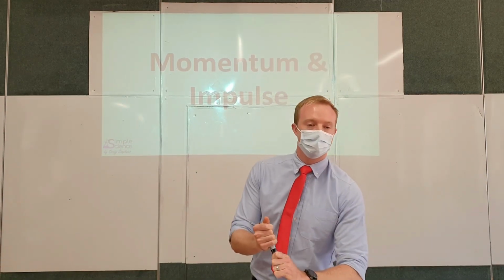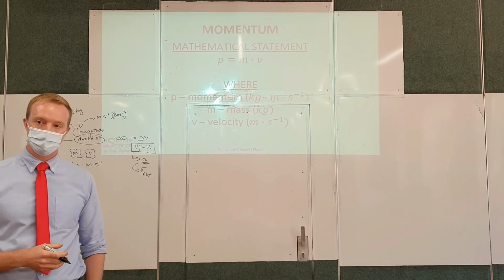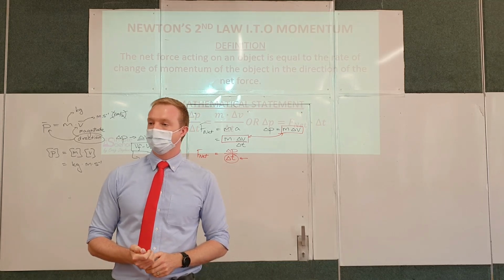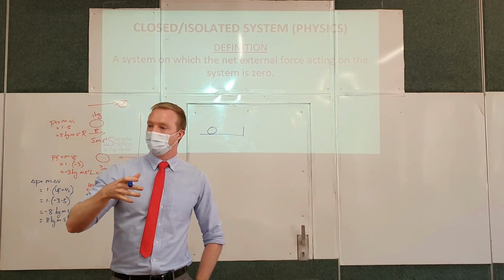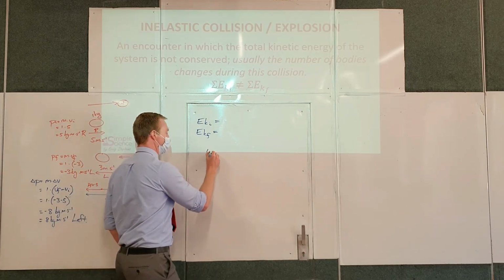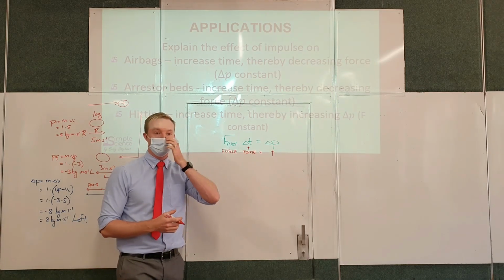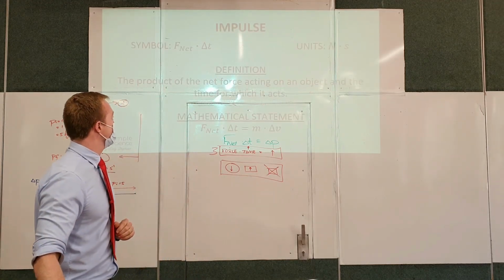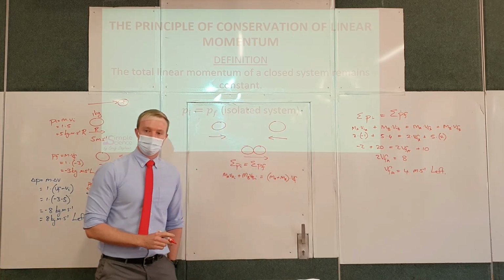Momentum & Impulse Revision Lesson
South Africa
CAPS
Grade 12